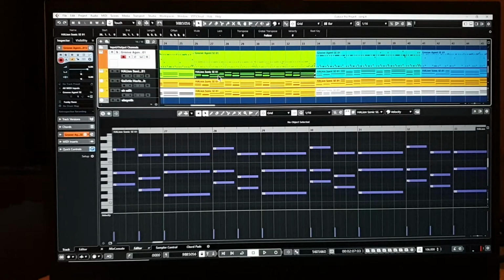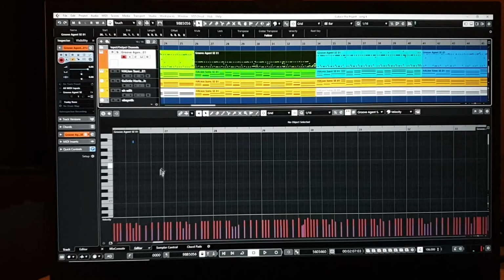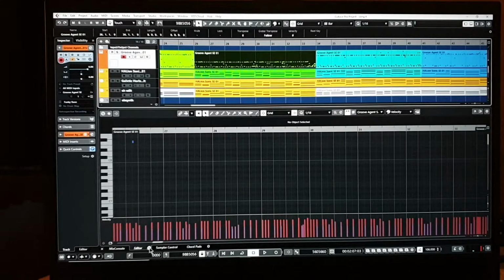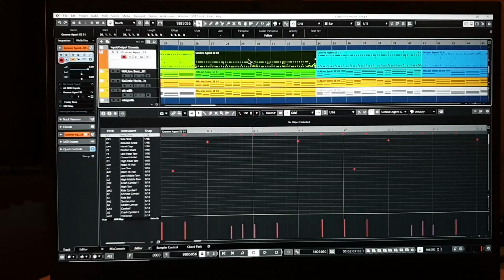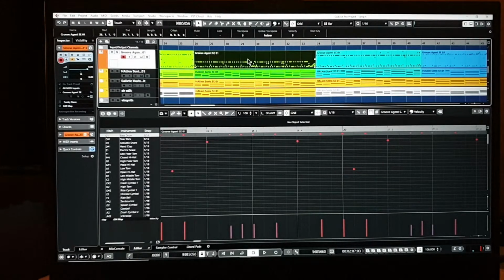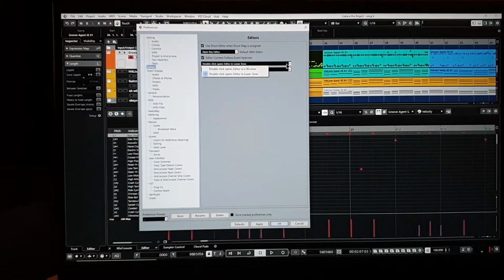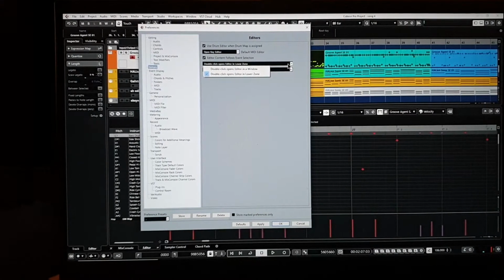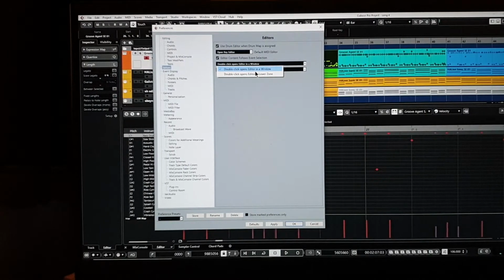Cubase 10.5 open drum or piano roll in own windows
When you click on the drums and it keeps opening in the piano roll heres how to fix it so they open in there on window fix.

drum map fix